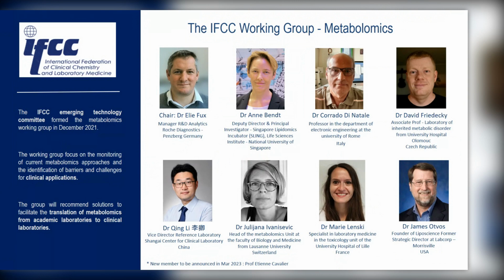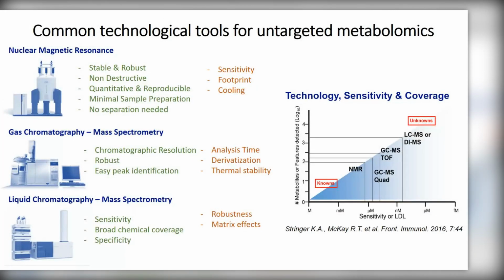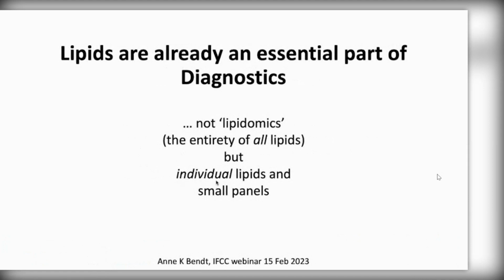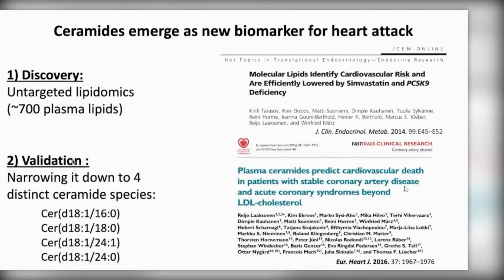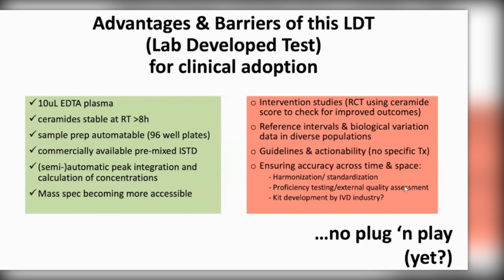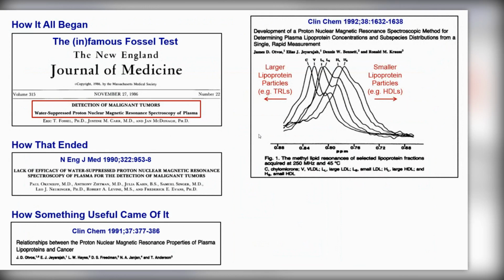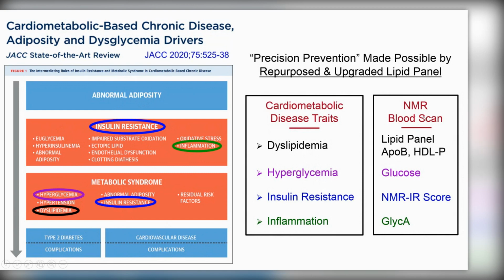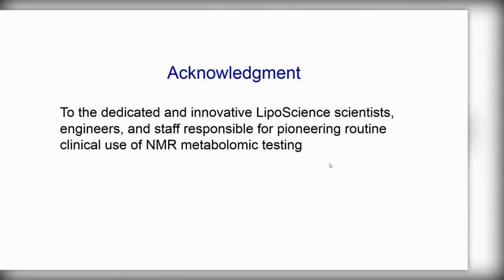IFCC free webinar: "Metabolomics: Promises and Clinical Translation Challenges" February 15, 2023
Comprehensive metabolic profiling, using metabolomics, has become widely accepted as a dynamic and sensitive measure of the phenotype at the molecular level, placing the technology at the forefront of biomarker and mechanistic discoveries related to pathophysiological processes. Small molecule metabolites involved in cellular function, maintenance, differentiation, growth and death are of particular interest for biologists and clinicians as potential biomarkers of pathophysiological processes to facilitate disease diagnosis and prognosis (i.e, prediction of risk and/or disease progression).

This presentation covers the concepts of metabolomics and the recent advances of analytical methods used to generate metabolomics data.
Different applications of metabolomics are presented with particular emphasis on lipidomics applications as well as real world implementation of NMR blood testing in clinical routine.
This webinar comprises of three following presentations of 20 min each followed by 20 min of panel discussion at the end.

Chair: Dr. Fux Elie

Talk 1- "Introduction to metabolomics in the clinical laboratory"  - Dr. Fux Elie

Talk 2- "Lipidomic applications" - Dr. Anne K Bendt

Talk 3- "Real-world implementation of NMR blood testing " - Dr. James D. Otvos